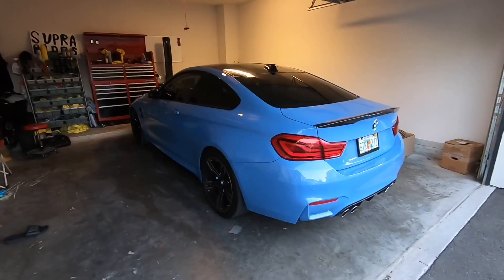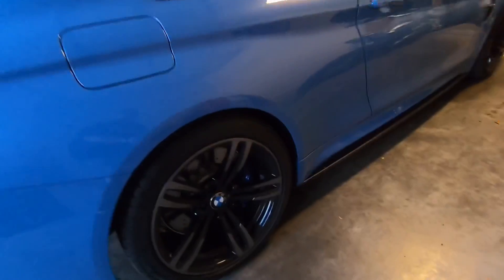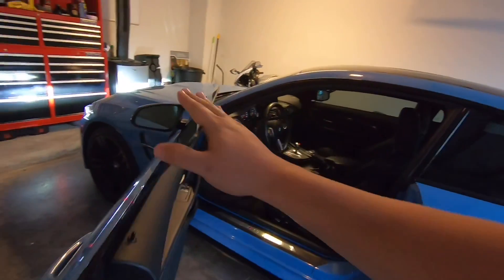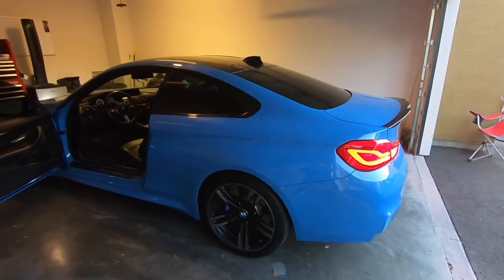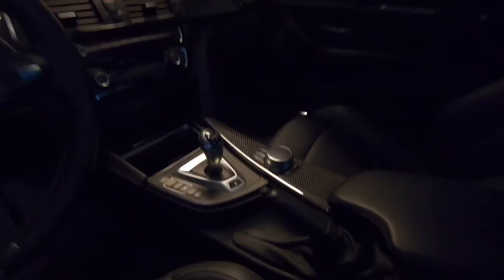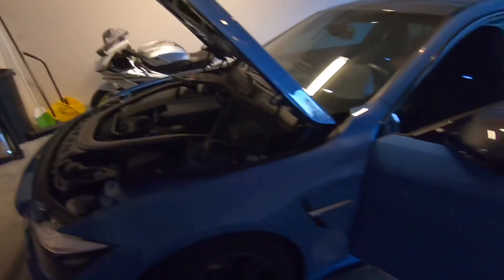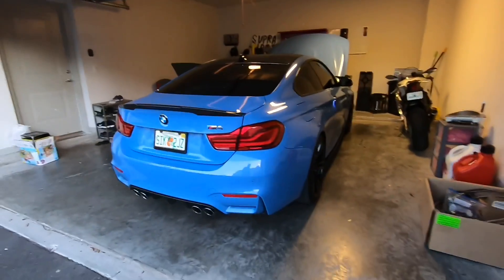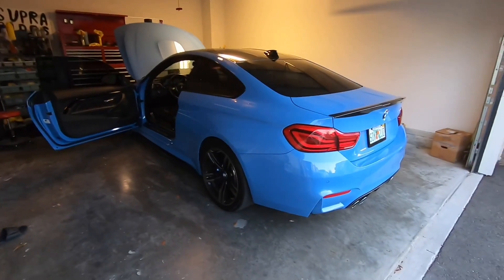Supra Replacement is here! Time for a new build!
Finally got a new car after selling the Supra...